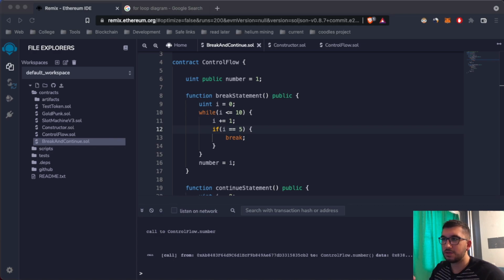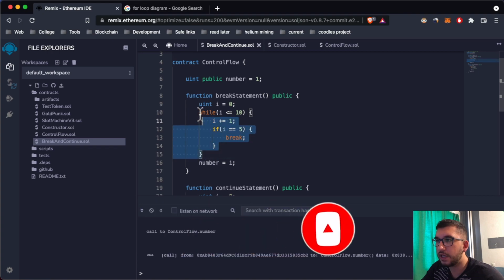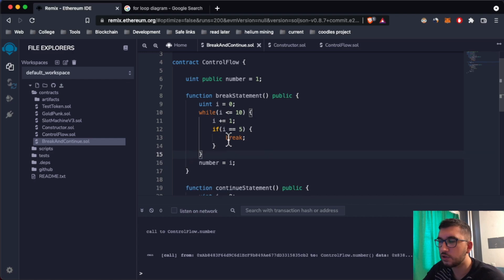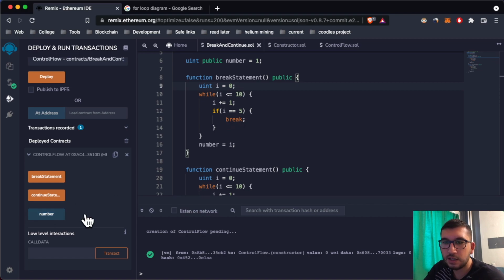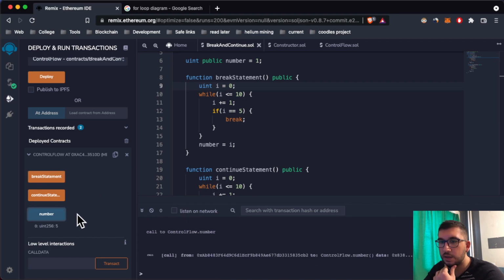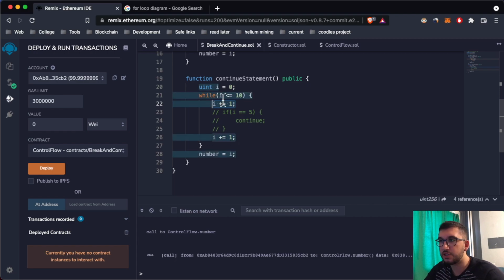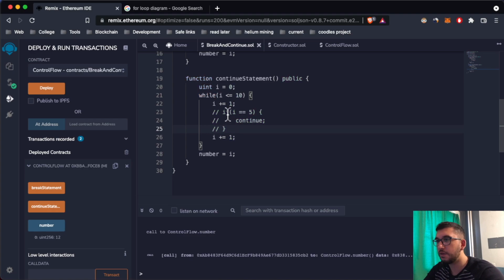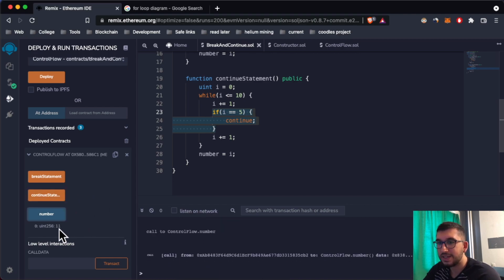Break and Continue Statements in Solidity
⭐️ Video Chapters ⭐️

00:00:00 Intro
00:00:26 Break Statement
00:02:17 Continue Statement